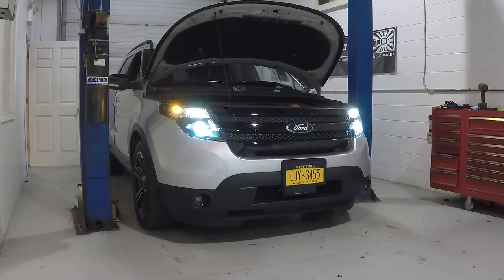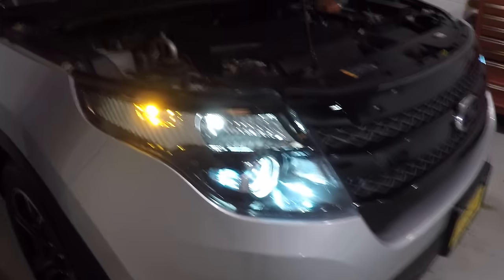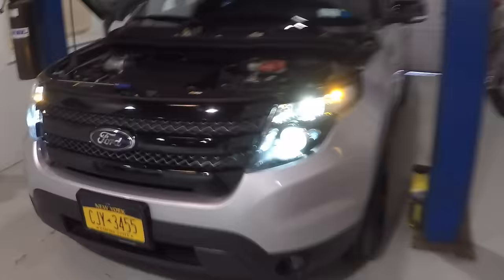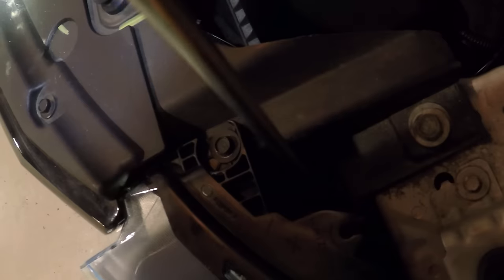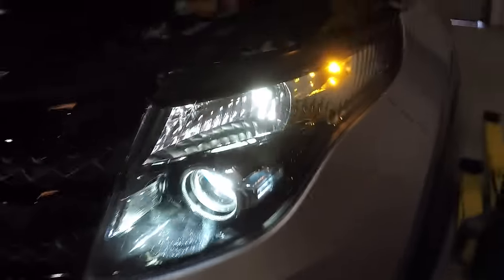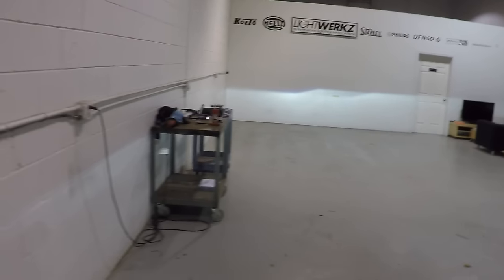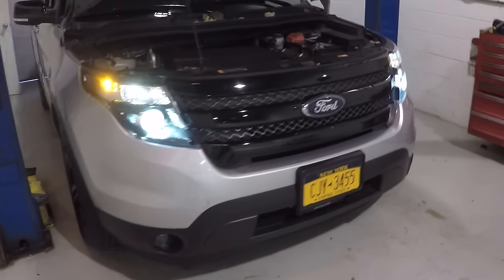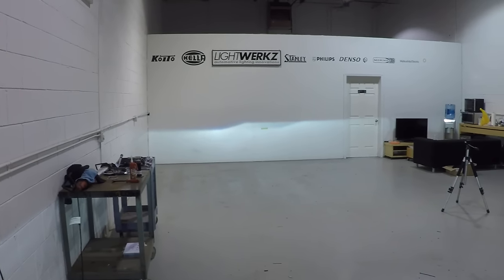How To - Headlight Aiming / Alignment Projector Retrofit